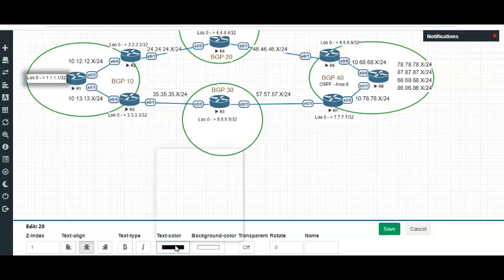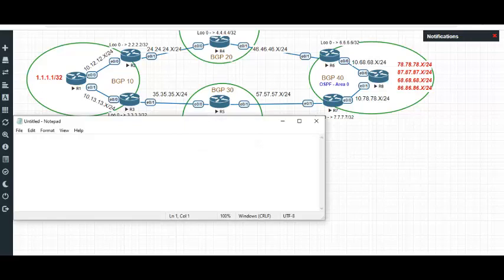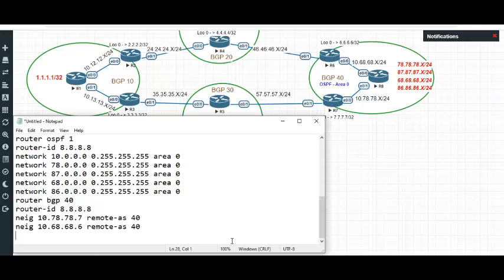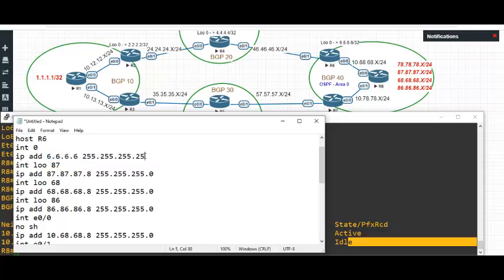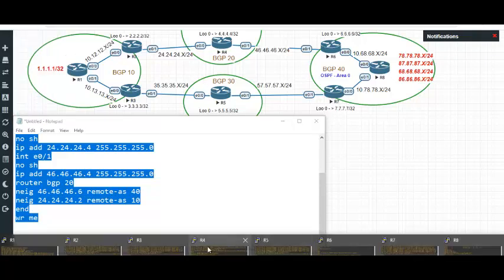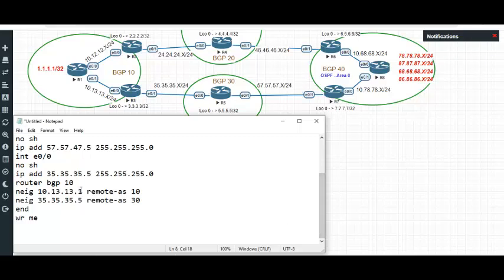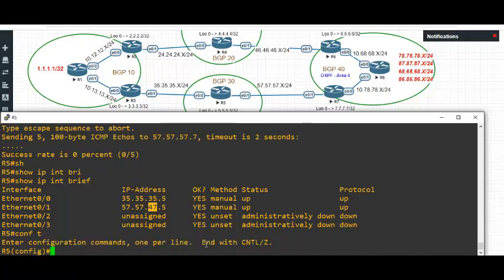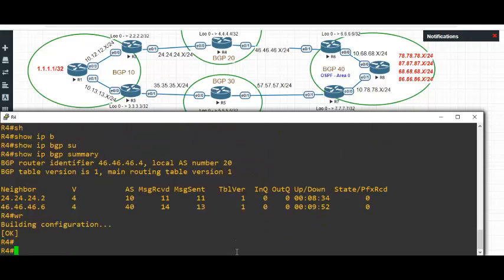CCNA and CCNP part 56 BGP Attribute Lab